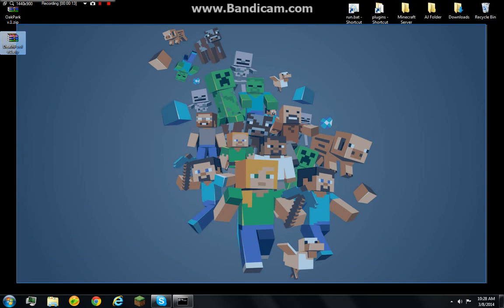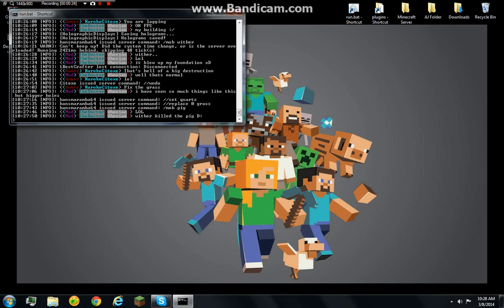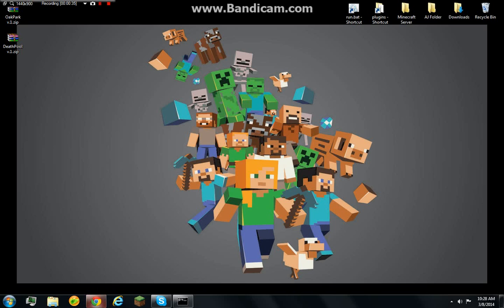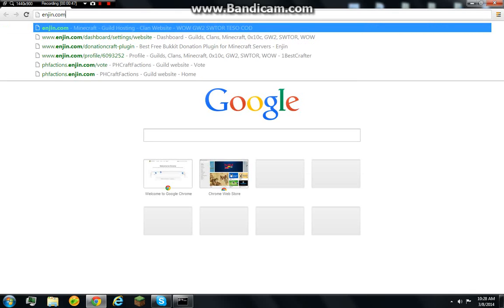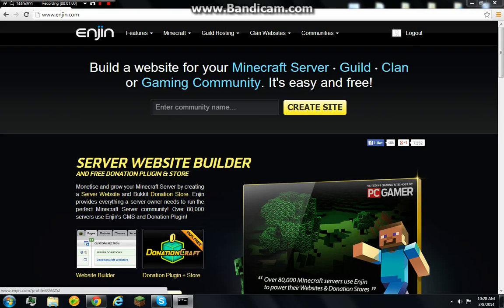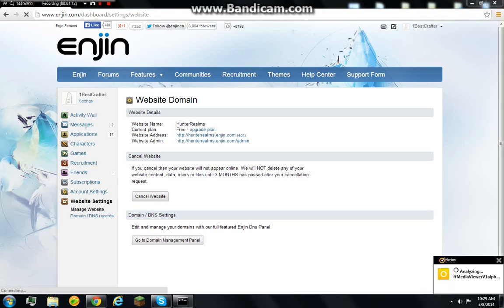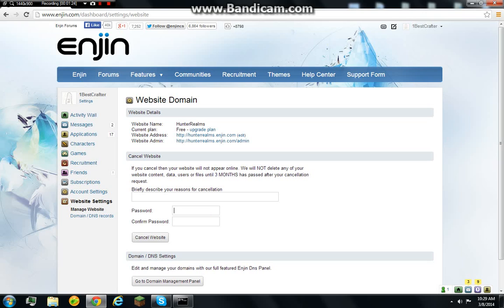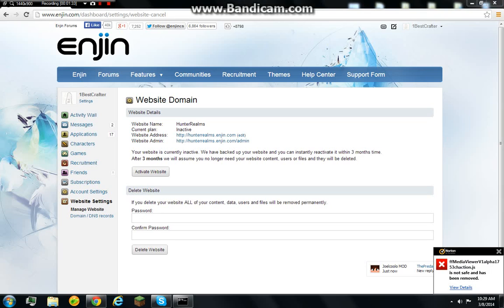Enjin How To - Delete your Website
Hey Guys! This will show you how to delete your Enjin Website!

Server IP (Not 24/7): 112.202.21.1